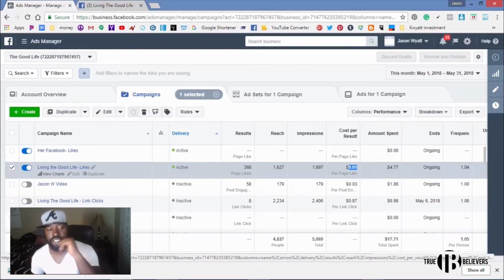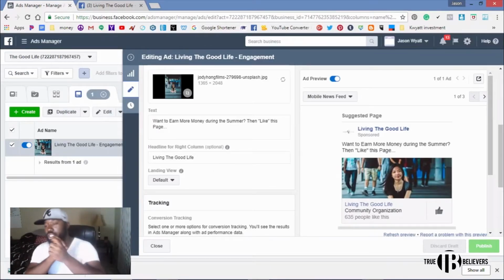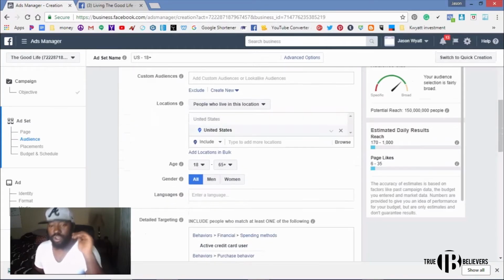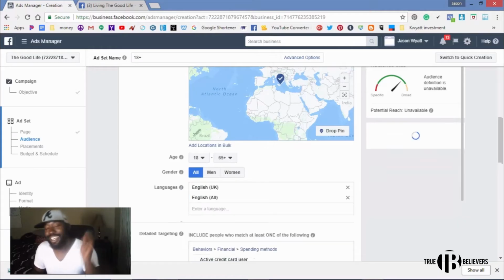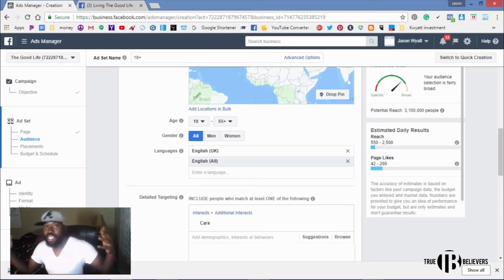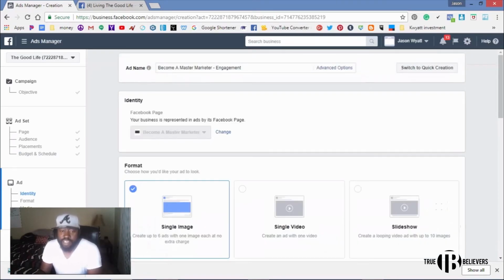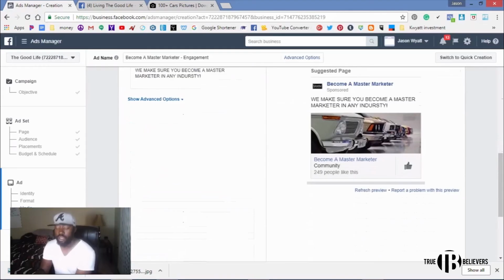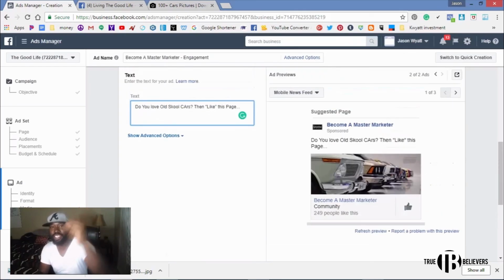How to Increase Facebook Fan Page Likes | Simple Step by Step Method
In this Video, I will show you How To Get More Facebook Fanpage Likes In Just 24 Hours...

★ MY TOOLS ★

more facebook fan page likes
get more facebook fan page likes free
how to get more facebook fan page likes
buy more likes on facebook fan page
more likes on facebook fan page
how to get more fan page likes on facebook
how to get more fan page likes on facebook for free
facebook fan page get more likes

how to get more likes on facebook fan page free
how to increase facebook fan page likes free
how to get more likes on my facebook fan page free
how to increase facebook fan page likes for free